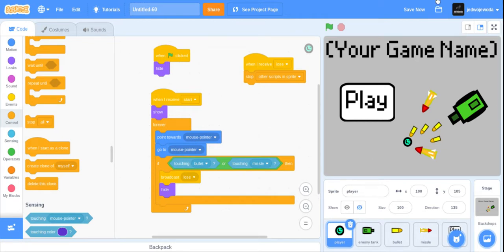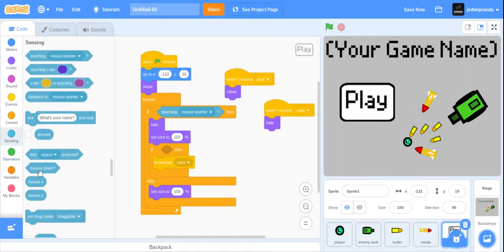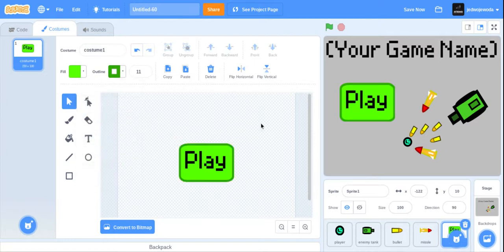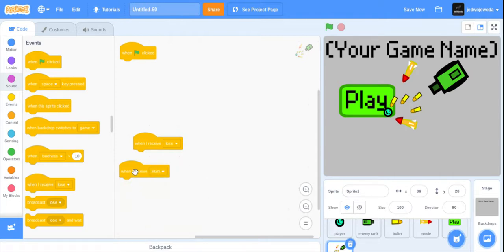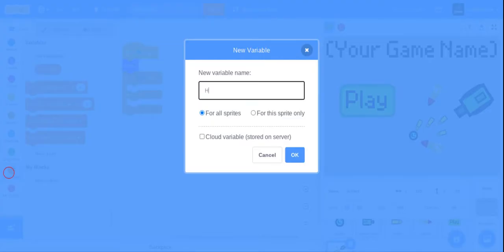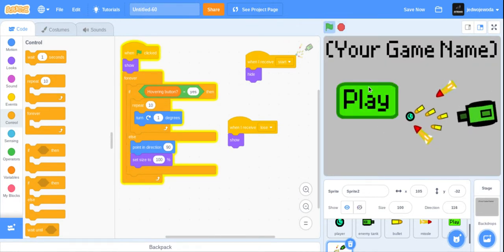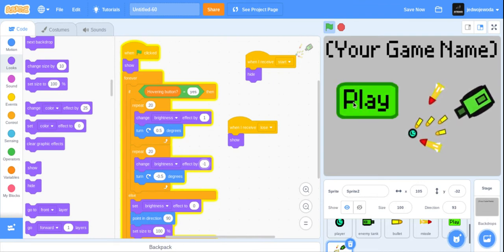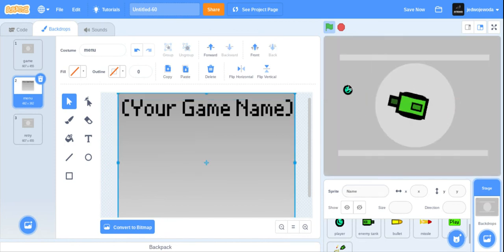Scratch Tutorial - Boss Fight Game Final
Today We Will Finish Our Boss Fight Game!